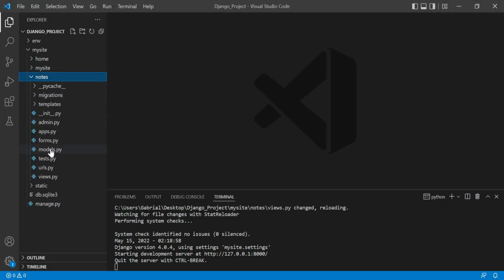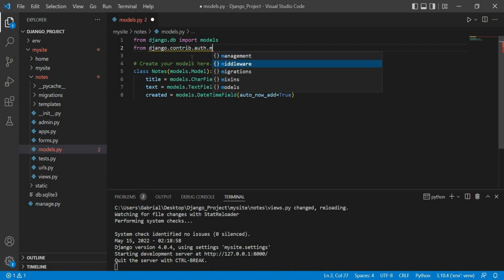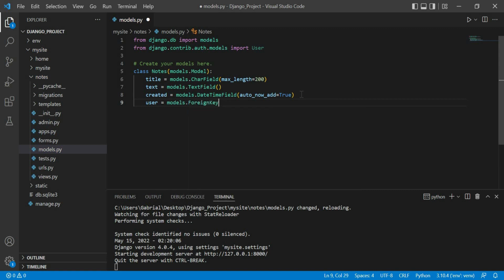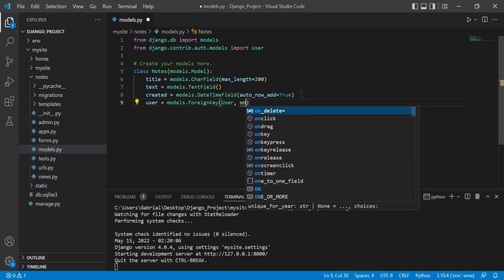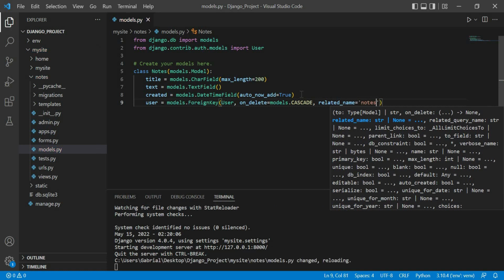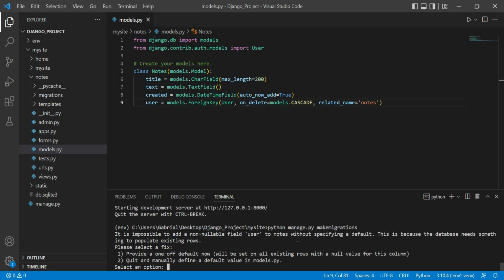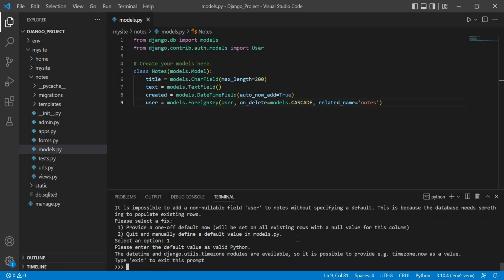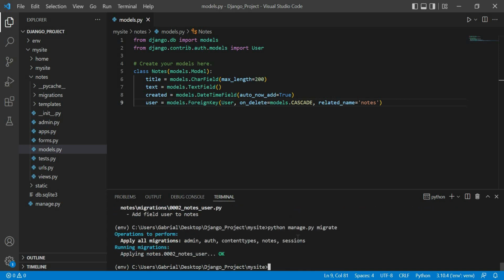[Part-39] Django 4 Note-Taking App Tutorial: Adding Users To Notes Models In Django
Welcome back to our Django 4 Note Taking App Tutorial Series! In this episode, we're diving into an essential topic as we explore the process of adding users to the Notes Models in Django, ensuring that your app is user-centric and secure.

In this tutorial, you'll learn how to:
- Associate users with their respective notes for personalized experiences.
- Implement user authentication and access control in your Django app.
- Enhance security and data privacy for your note-taking application.

Whether you're a Django developer or aspiring to create secure web applications, this tutorial is a must-watch.

Thank you for joining us, and let's make your Note Taking App user-friendly and secure!